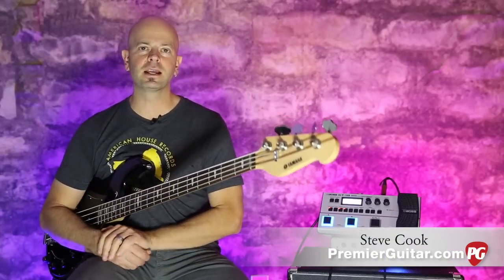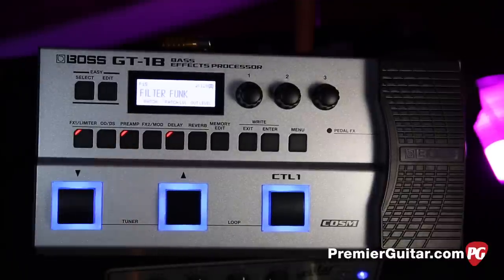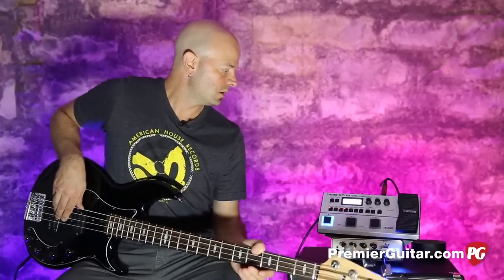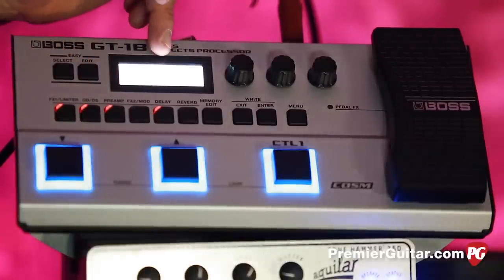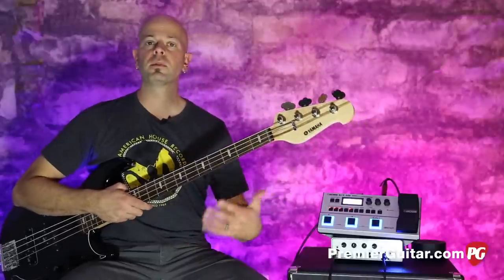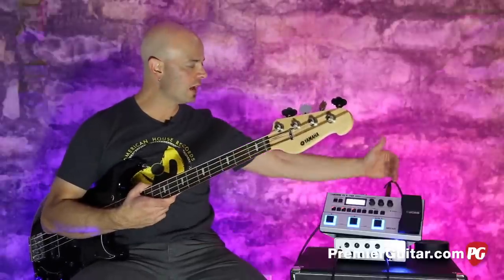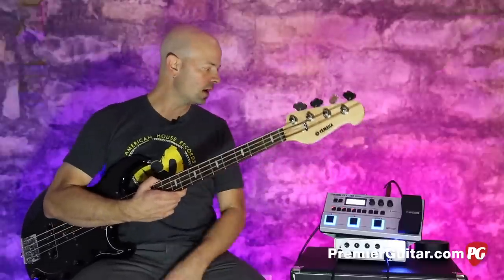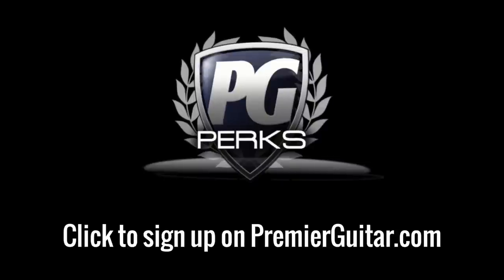Review Demo - Boss GT-1B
Long ago, when I first started playing in bands, it was a cool thing if you were rocking out with an effects box or two. And if you had a multi-effects pedal… whoa, you were kind of a big deal. The first company to really master and capitalize on multi mania was Boss, a respected titan in the pedal industry. Over the years, Boss has loaded these do-it-all tone command centers with tons of features and sounds, with which a player could spend countless hours tweaking to their delight. One of the company’s most recent multi-function toolboxes is the GT-1B, a streamlined unit designed for bassists that’s jam-packed with 21st-century features.

Residing inside the relatively small (12" x 6" x 2 1/4") GT-1B are amp-modeling options, compressor/limiters, a bevy of effects and patches (both preset and user generated), a tuner, and looping capabilities. One can send an MP3 device through the aux in and plug in a pair of headphones for isolated listening capabilities. It boasts a wah/expression pedal and also serves as an audio interface for your preferred DAW—and that’s still not all. In fact, the only component seemingly missing from the GT-1B is a coffee maker, but I refrained from holding that against it. The GT-1B is powered by either four AA batteries or an AC adaptor (not included).

Operating the 3-pound unit is accomplished through a series of controls that allow you to press, stomp, and dial in your sound. The trio of knobs located on the upper-middle section of the device allows you to navigate the various, selectable parameters displayed on the LED screen. For simple navigation, the “easy” section on the left side consists of two buttons that organize the effects based on music genre or effects categories, such as clean, crunch, or modulate.

More detailed operation can be achieved through the array of square-shaped buttons located in the middle of the unit, which are sorted by effect. A quick tap of one of these buttons engages its functionality, and holding down the selected button displays the controls of the effect, which are presented on the screen. Some of the buttons require a bit of exploration, as the FX1, FX2, and delay buttons also contain menus to assign different effects. The memory edit button reveals a signal-chain-style interface from which you can reposition effects and/or assign the different sections. The menu button is similar to the settings portion of a computer’s operating system, as it provides options for initial setup and connectivity.